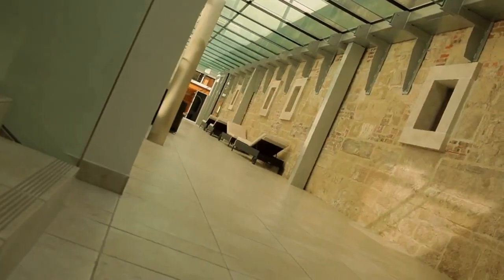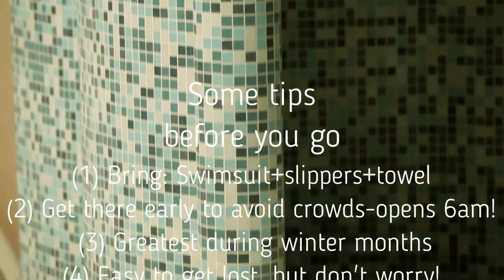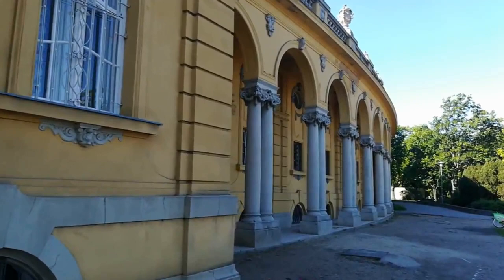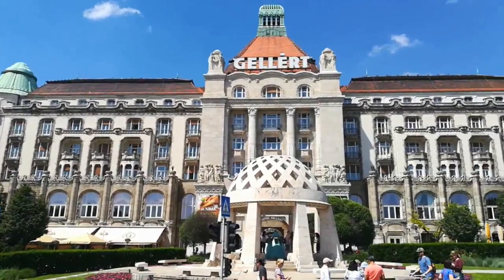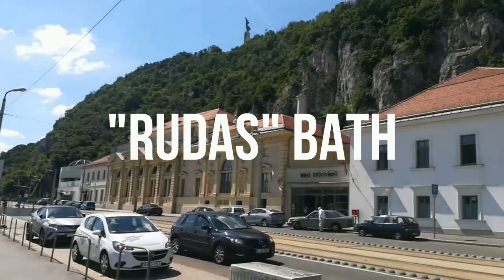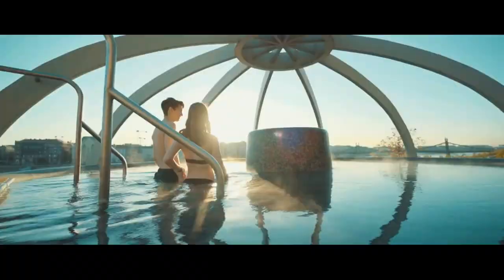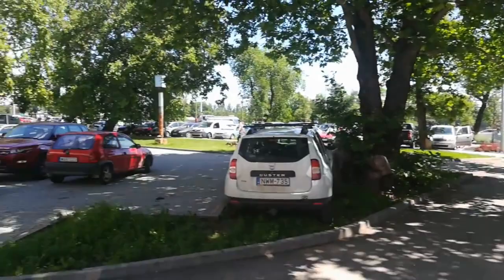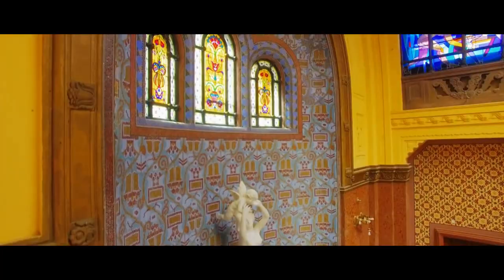THREE POPULAR AND ONE LESS-KNOWN THERMAL BATH IN BUDAPEST -- True Guide Budapest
Budapest is the capital of thermal springs in Europe. We have over a hundred natural hot springs in our city. Our baths are a testimony to our history, tradition, culture and are a social gathering place for us. In this video, I show you three popular (the "Széchenyi", the "Gellért" and the "Rudas" bath) and one much less-known (the "Veli bej") bath. Also I give you some tips for visiting our baths.

ABOUT ME
I am proud local Hungarian living in Budapest.
I was born and have lived in this beautiful city, Budapest for decades. I am in love with it - and not because I haven’t seen anything else.  I am a seasoned traveller and I have also spent many years living abroad. However, my heart (and wive, and jobs and goulash soup and lángos) have pulled me back to my birth town. I love this city and know it inside out.
I give you practical tips, show you cool spots and help you avoid tourist traps.

I live and love Budapest, I want to share my tips with you.

COPYRIGHT
Some of the inside and aerial shots of the baths are copyright of BGyH!